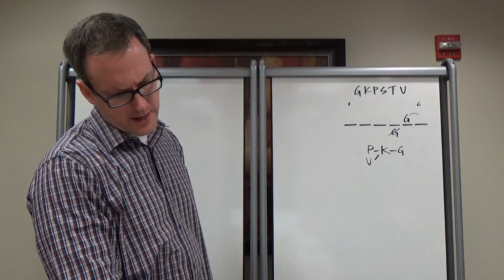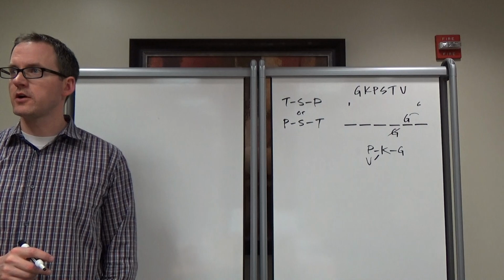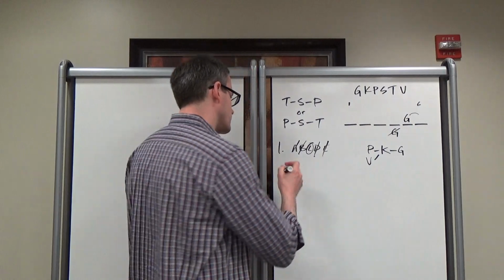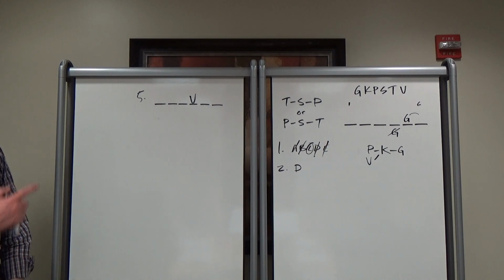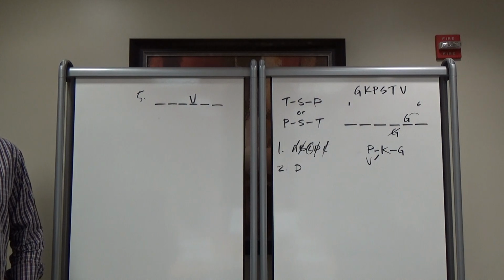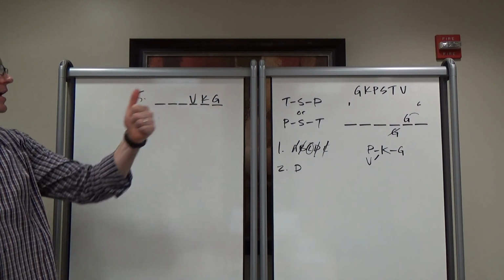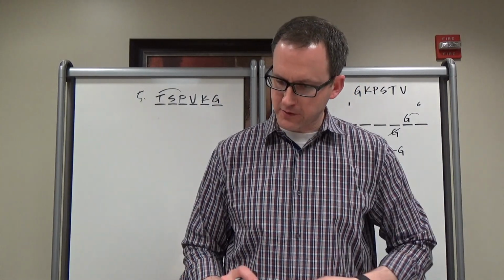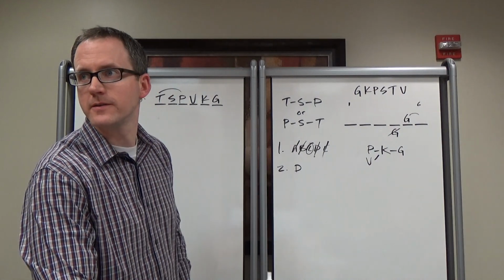LSAT | Test 74, Game 1 - Band solos (Apr 4, 2017)